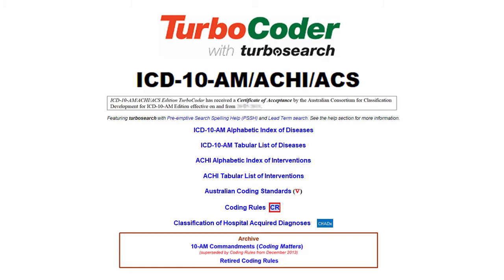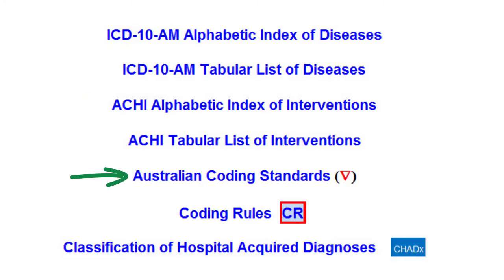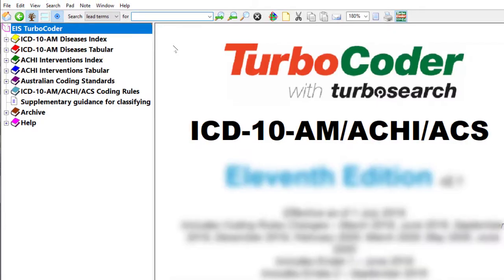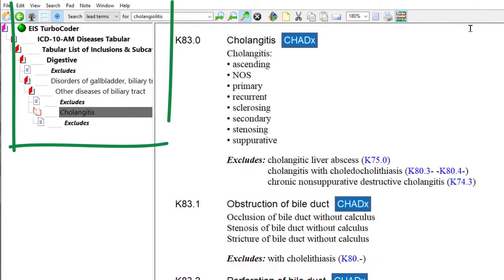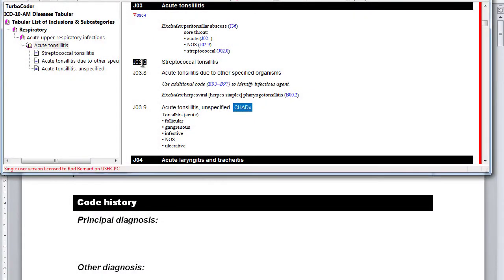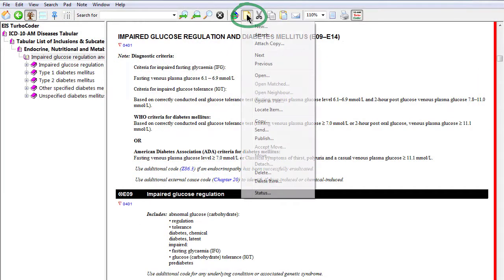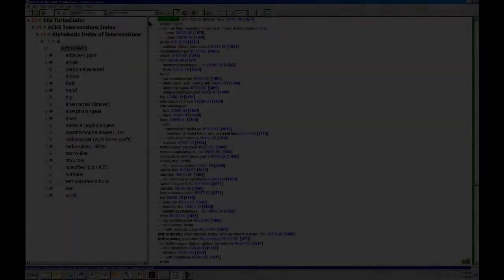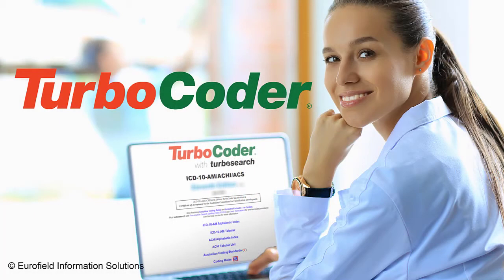TurboCoder: Introduction & Overview (ICD-10-AM/ACHI/ACS)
Provides an overview of TurboCoder, the innovative clinical coding productivity solution from EIS. Applicable to all countries licensed and coding according to ICD-10-AM/ACHI/ACS.